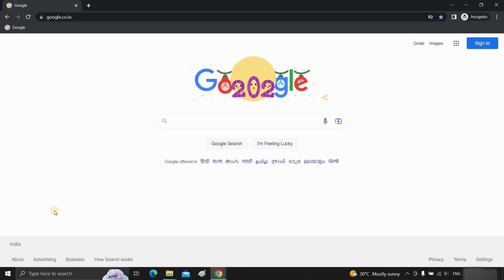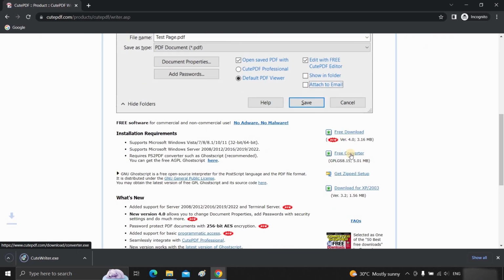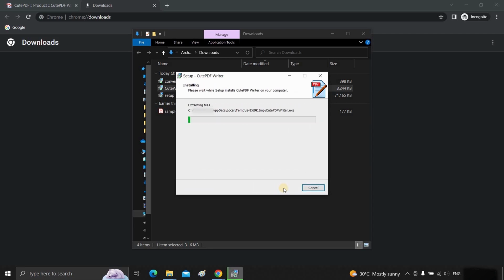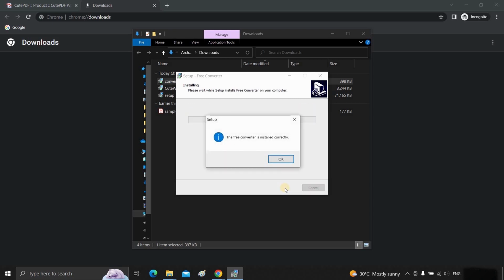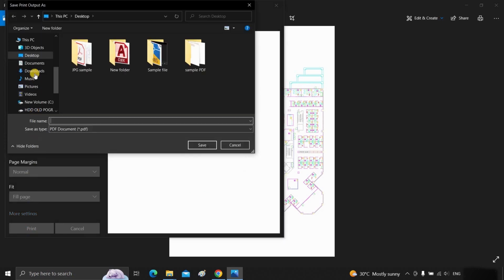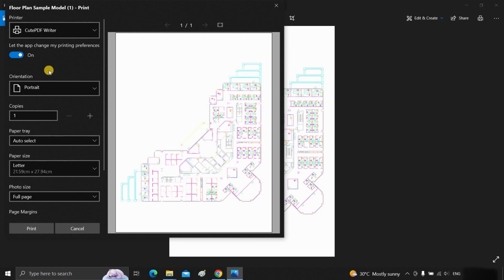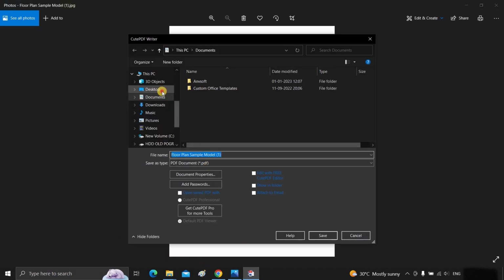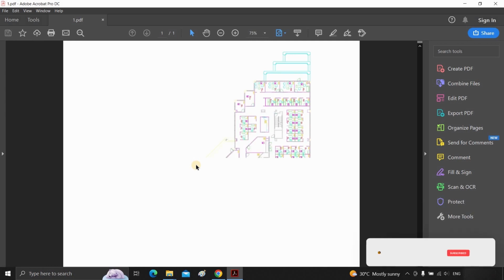Any file to PDF offline | Free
This video will show you how to convert  PDF from any software and show you how it can be done in just a few minutes with this free tools.